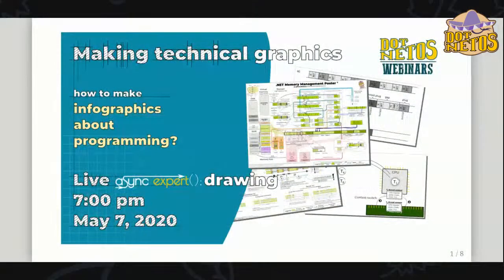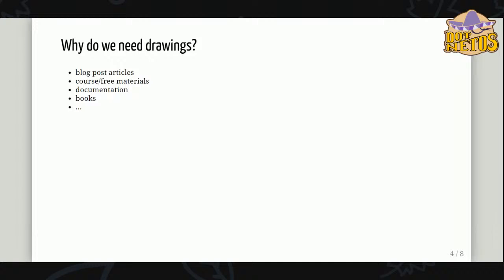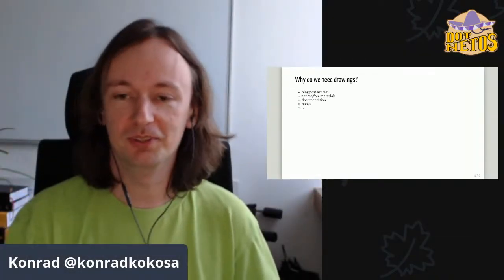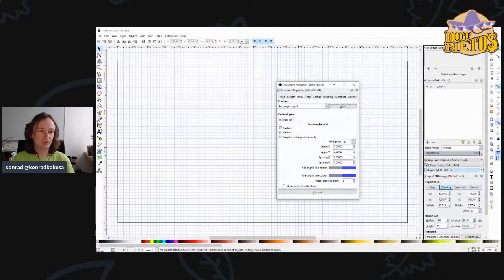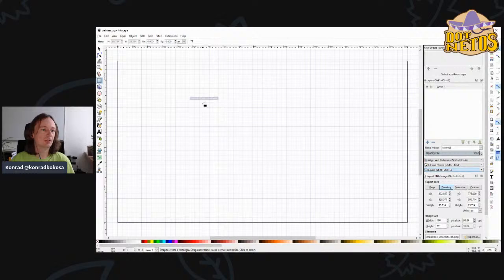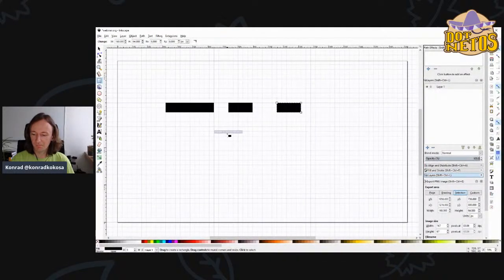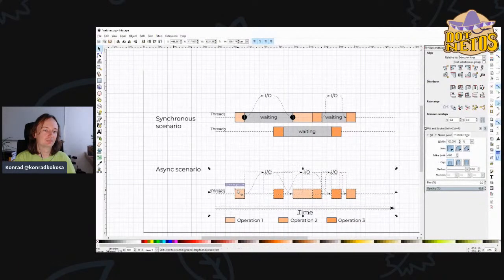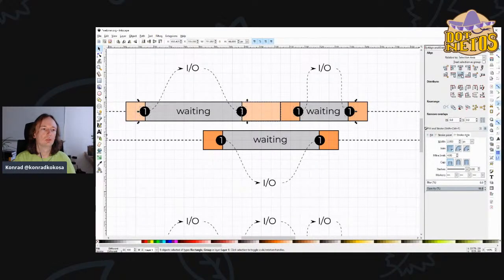Making technical graphics - Dotnetos Webinar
Dotneto Konrad Kokosa: I would love to share my experience of making A LOT of drawings for Pro .NET Memory Management book and related materials, and a lot of other drawings for AsyncExpert course.

I will use Inkscape, free, open-source vector drawing app for Windows, MacOS & Linux.